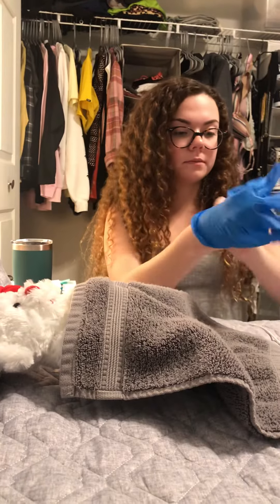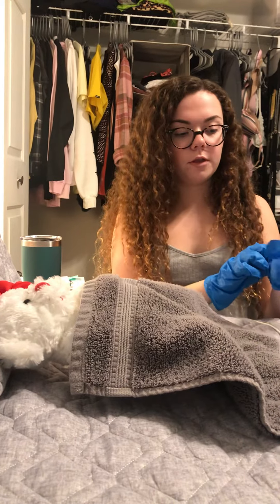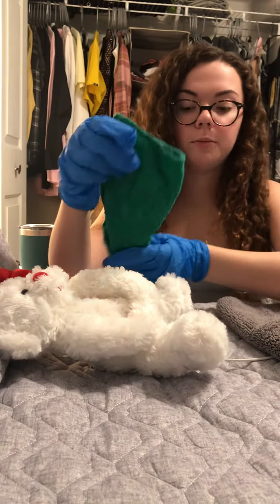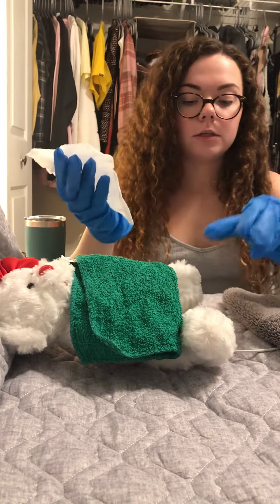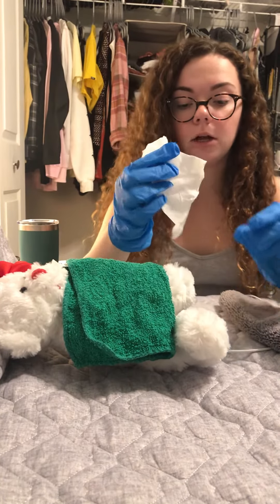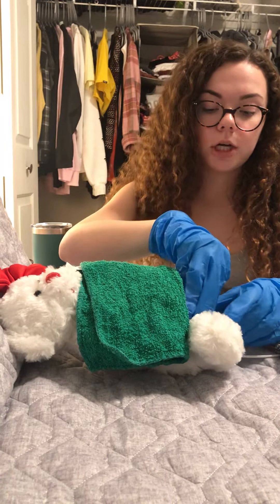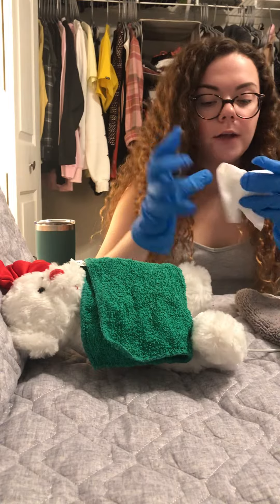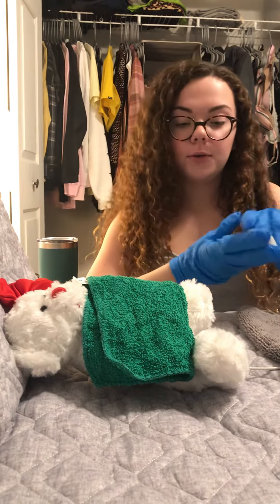Skill 16: Catheter care on male